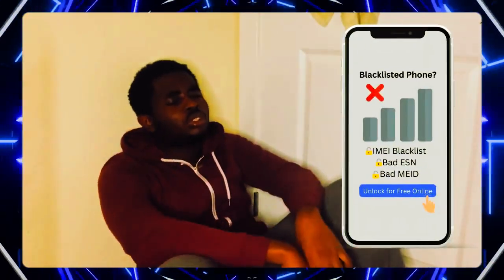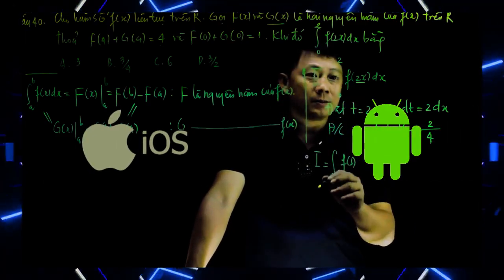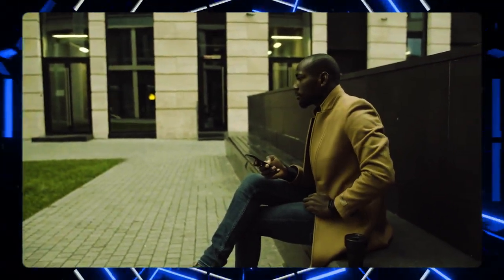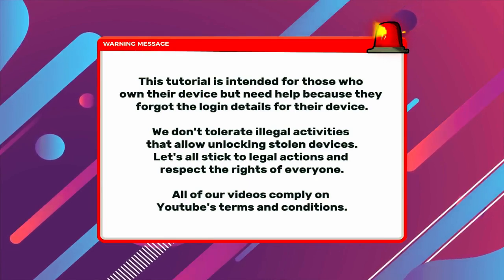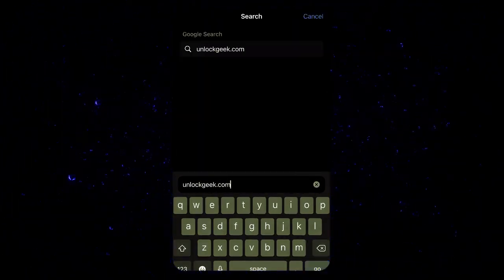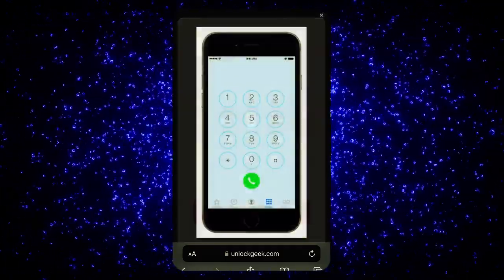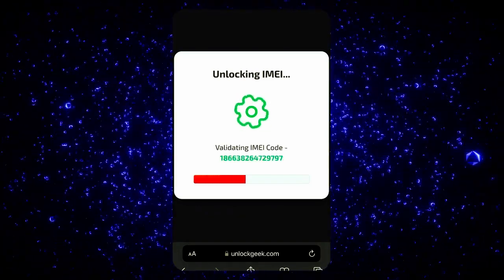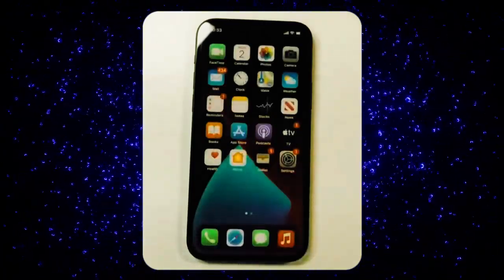Unlock Your Blacklisted IMEI Phones with Ease in 2026!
Unlocking a blacklisted IMEI can be frustrating, but it doesn't have to be! In 2026, we guide you through the most effective and free methods to remove IMEI blacklists for iPhones, Samsungs, and even Android devices. Whether it's an iPhone XR or a Samsung model, learn step-by-step how to unlock or fix your device's IMEI to regain network access. Discover tricks for handling both hard-to-crack models like Redmi and versatile brands like Oppo. Dive into our trusted methods for IMEI blacklist removal and see how you can fix bad or locked IMEIs using the latest tools available. Our guide also delves into specific solutions for blocked Android and iOS devices, offering permanent solutions in 2026. Don't let a bad IMEI keep you disconnected; watch now and reclaim your phone's functionality!